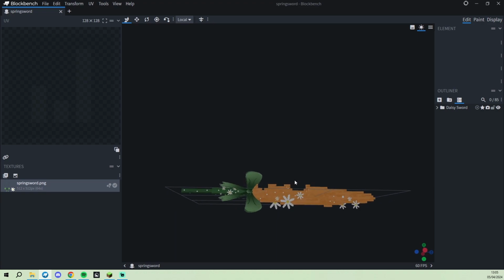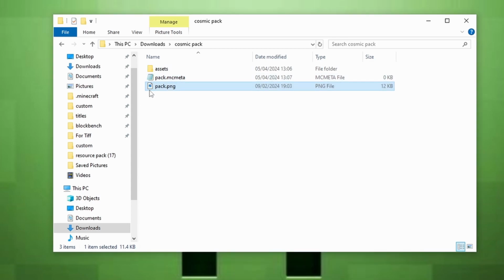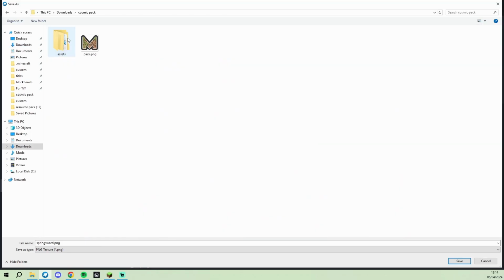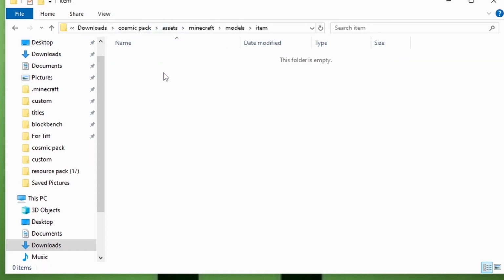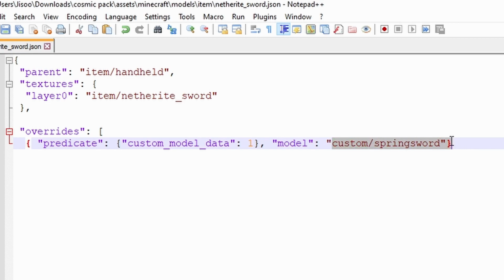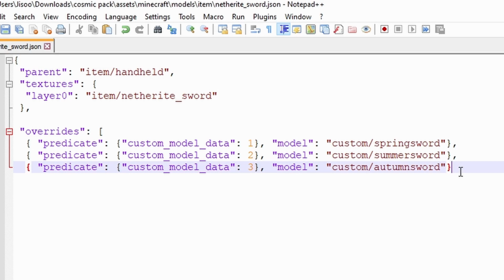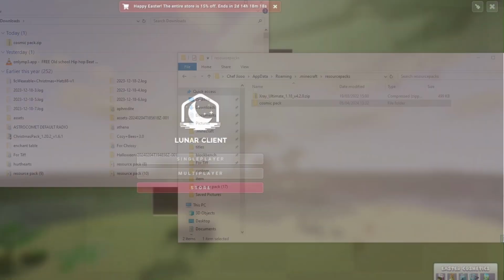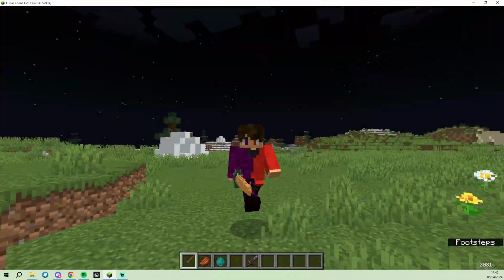How to Create a Minecraft Resource Pack (1.20+)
In today's video I show you hot to create a Resource Pack for any version of Minecraft! Whether you have a single-player world, multi-player server, or just want to learn more about Minecraft Resource Packs, then this video is for you!

I do make a small mistake when in the netherite_sword.json file. I forget to mention there needs to be a ] and } at the end of the file. The correct version however can be found in the drop box link below, so do not worry!

Download the Resource Pack I made, or check it to copy and paste the pieces of code